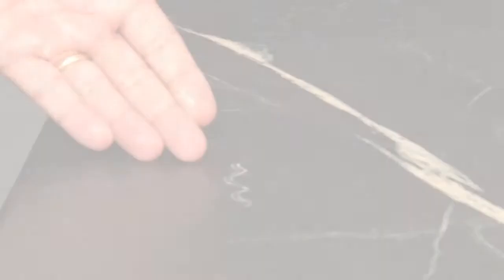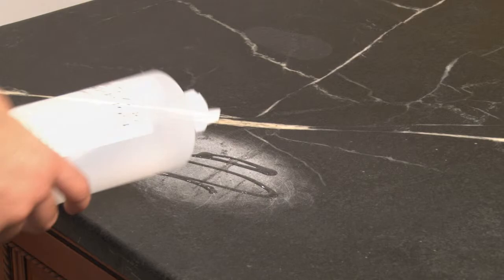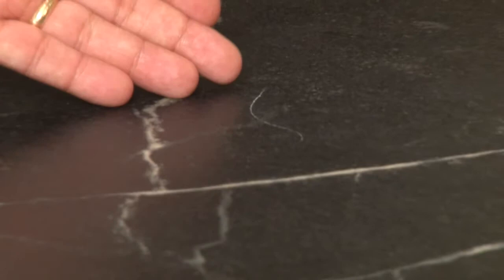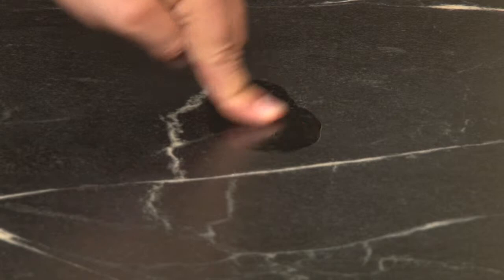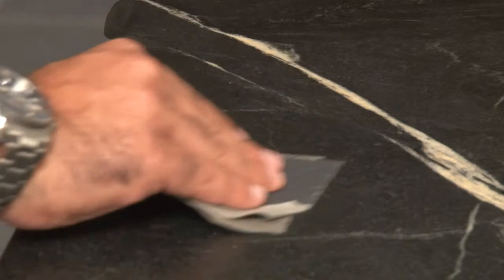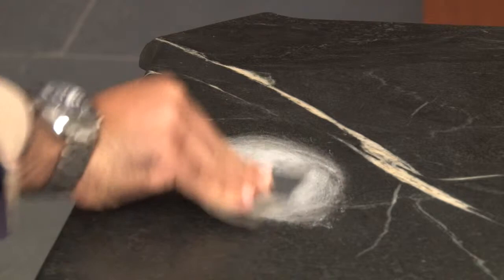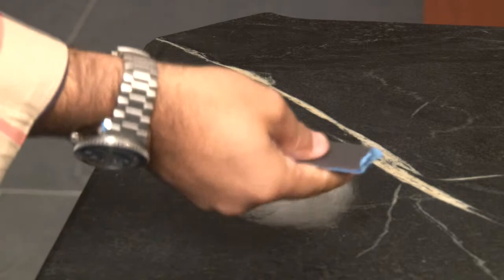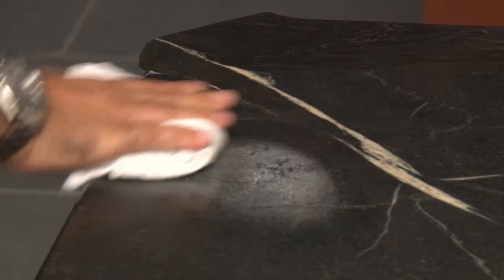M. Teixeira Soapstone - How to Fix Scratches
In this tutorial, Roger Teixeira of M. Teixeira Soapstone explains how to properly repair scratches in soapstone countertops.

Mark Brodie